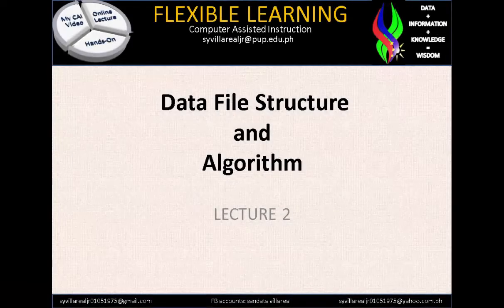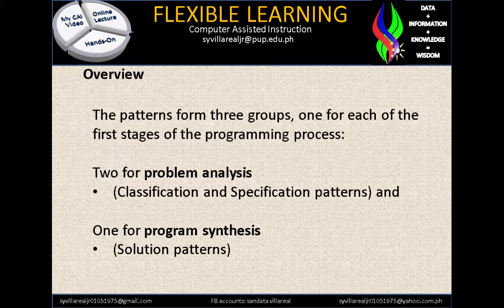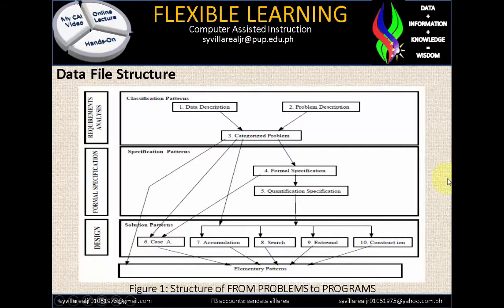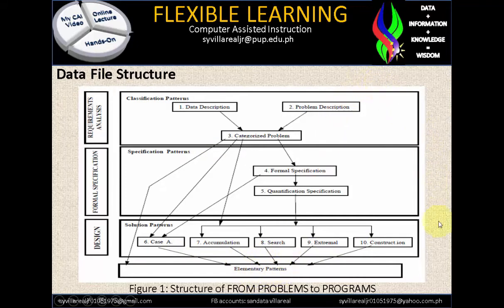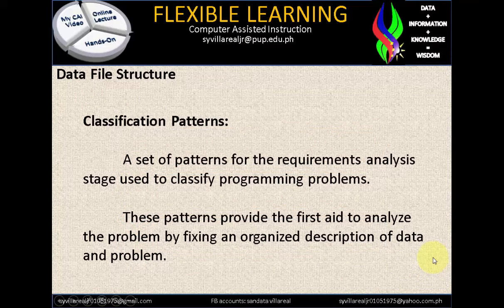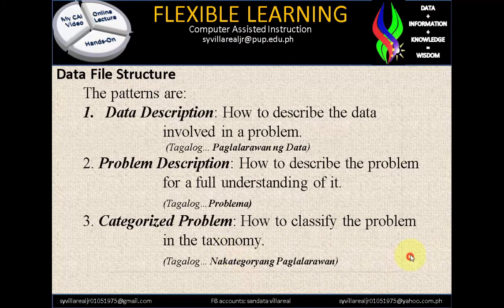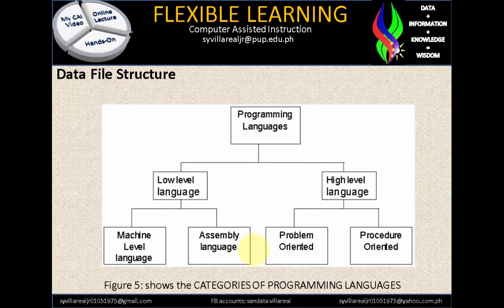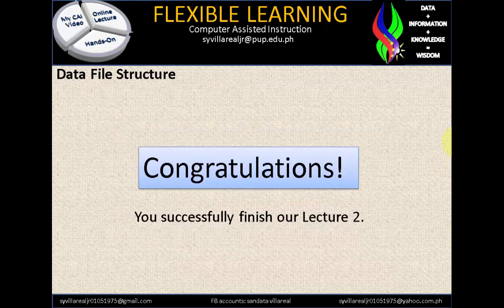Data Structure and Algorithm Lecture2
this Lecture video talks about FROM PROBLEMS TO PROGRAM  the way on How to solve Problems... this is good for us all... hoping all of you family watch this, by the way this is only part 1.